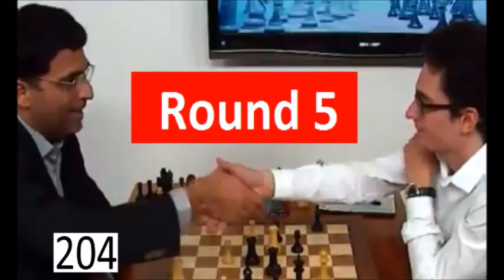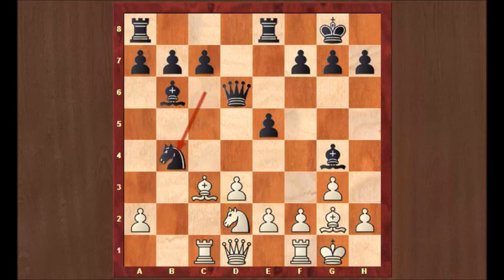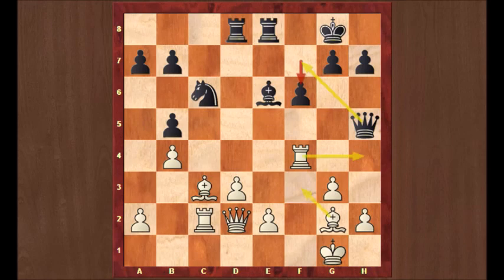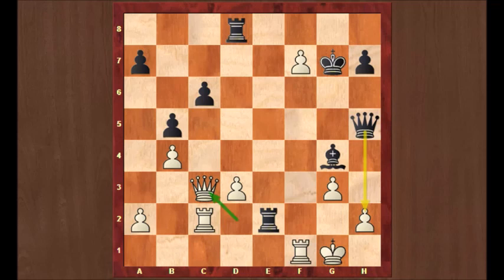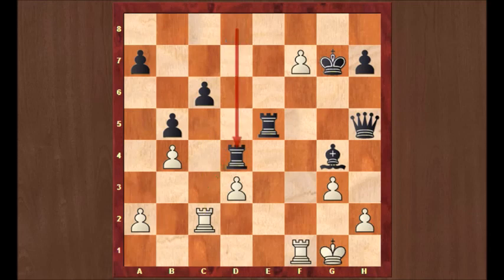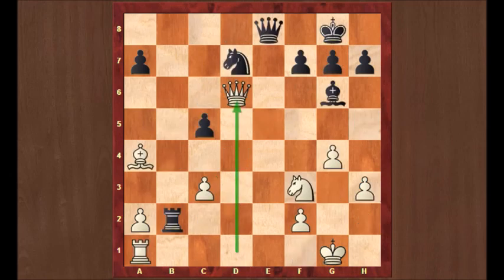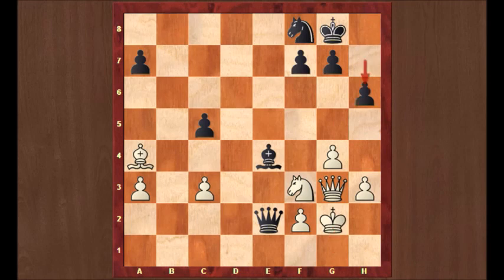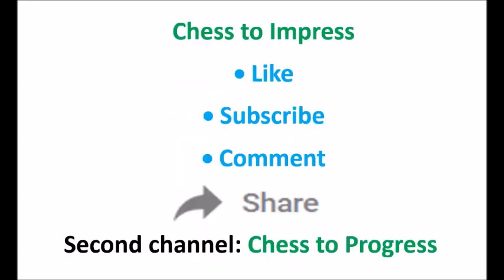2017 Sinquefield Cup - Round 5 - Anand's Miracle Move!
A miracle move from Anand and a (too) early resignation in the Wesley So - Magnus Carlsen game.